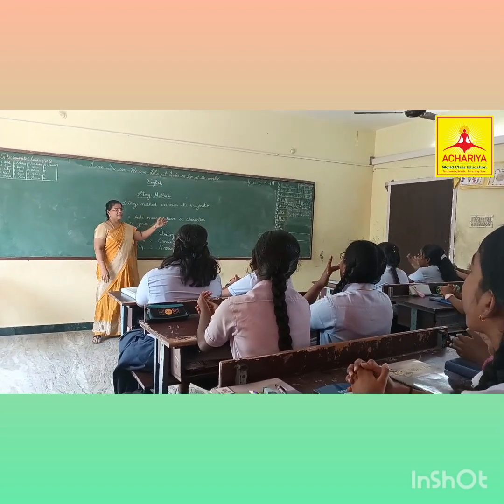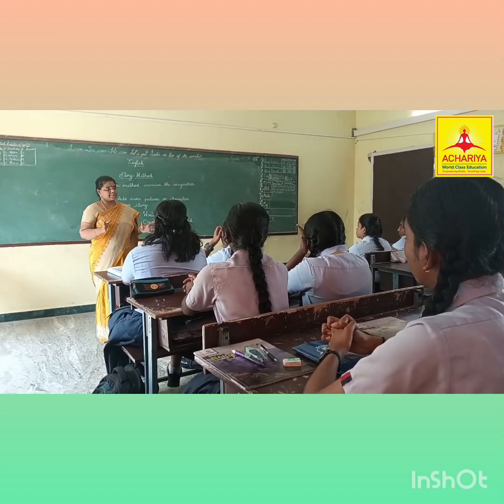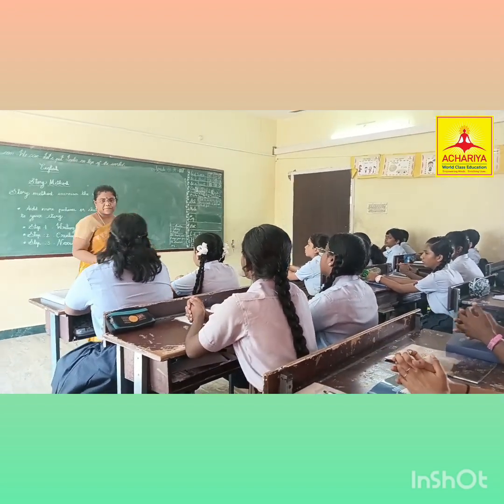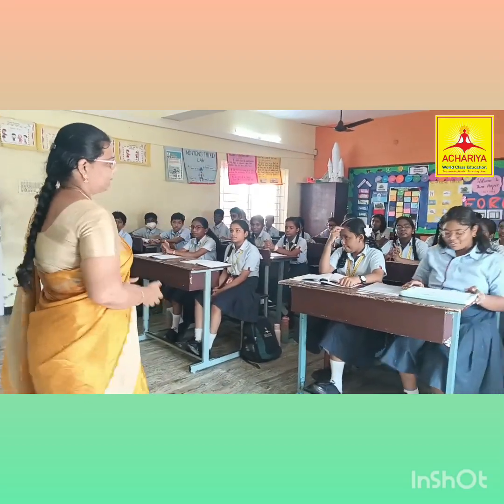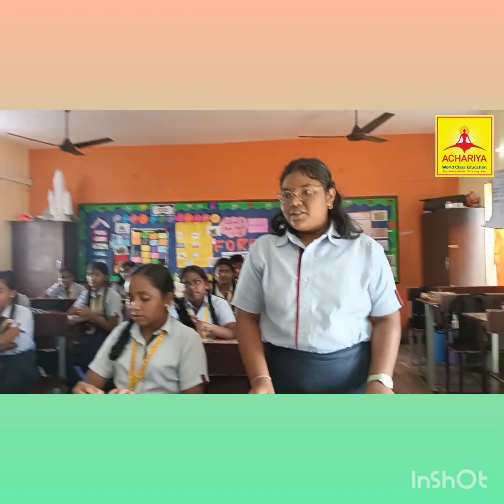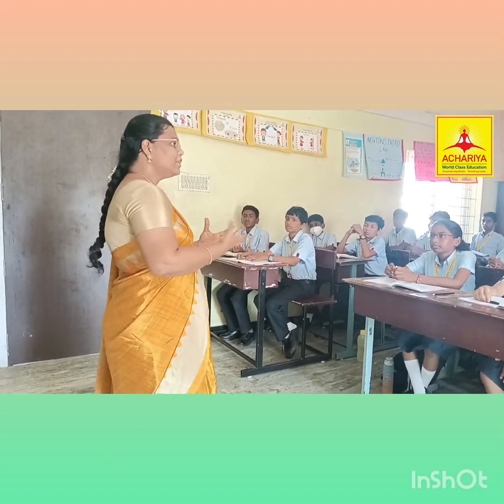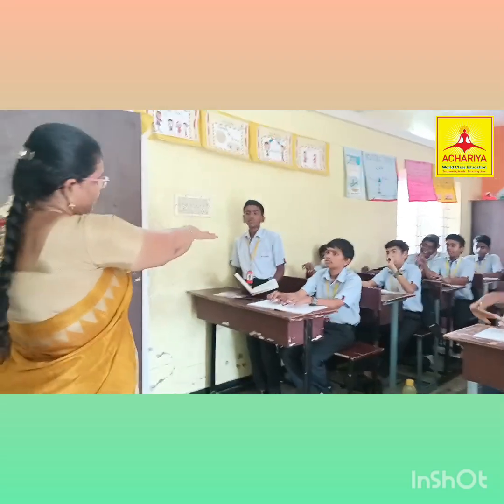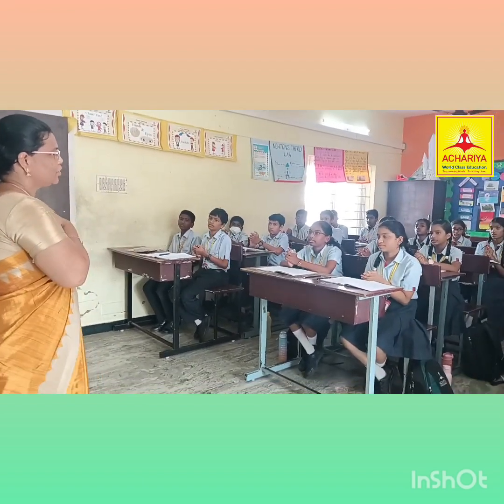Subject : ENGLISH / Method : STORY METHOD / Teaching video /Grade VIII-C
Teacher: Mahalakshmi /  ACHARIYA BALA SIKSHA MANDIR IIT- JIPMER CAMPUS - THENGAITHITU .